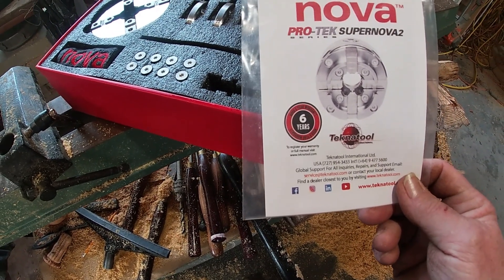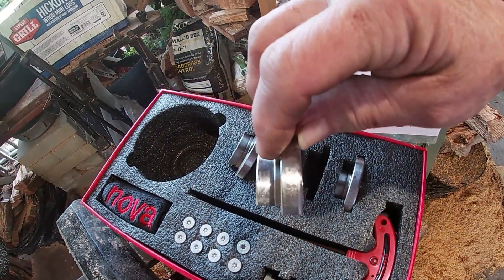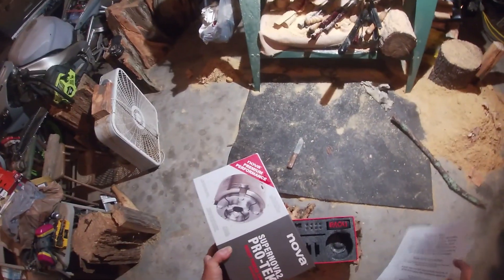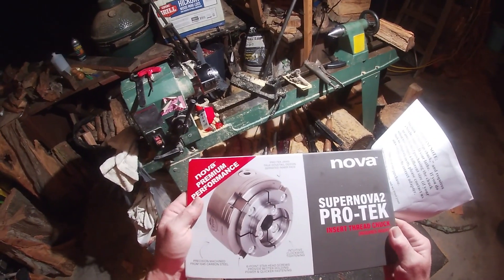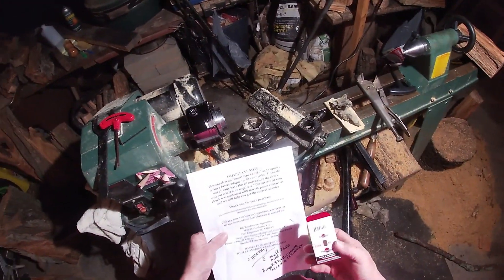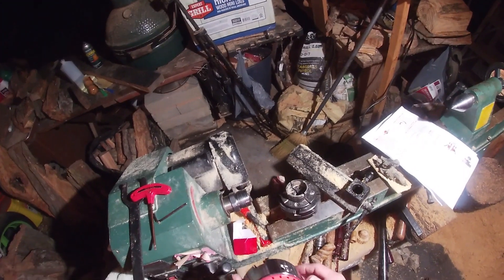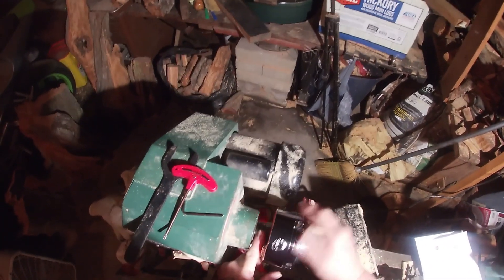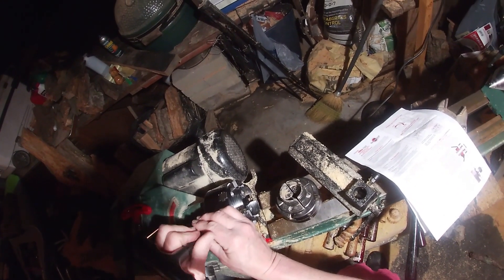Nova Supernova2 PRO TEK CHUCK Fits Harbor Freight 34706 with this CHUCK Insert!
The Harbor Freight Lathe 34706 has a headstock size of 1"x8TPI.  The ~Nova 23262 Premier Pro-Tek Supernova 2 Chuck Kit with Pro-Tek 2" Jaw Set is too large a circumference to fit directly on the H.F. Lathe headstock.  The insert they send in the kit is a 1-1/4" x 8tpi Insert which is too large for the HF 34706 lathe.  So, there is an adapter or insert (to say it properly) that will screw onto your headstock meeting the 1x8tpi so that the Nova chuck will fit the HF Headstock and Nova chuck.

The correct insert box code is~ IXNS Reversible 1" 8TPI Insert

 The Company I'm referring to and link:
Woodworker Specialties
For:
~34706 Harbor Freight Lathe
~Nova 23262 chuck
with a 1”x8TPI headstock